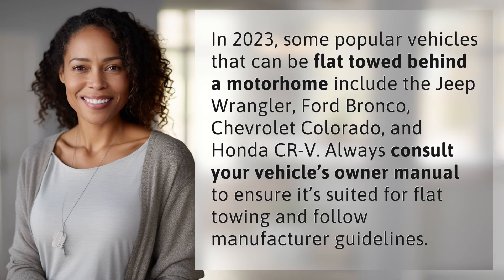What vehicles can be flat towed behind a motorhome in 2023?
Top Vehicles for Flat Towing in 2023 👉 Flat Towing 2023 👉 Discover the top vehicles like the Jeep Wrangler and Ford Bronco that can be flat towed behind a motorhome in 2023. Ensure to check your vehicle's manual and follow manufacturer guidelines for safe towing.

Laura S. Harris (2024, May 31.) What vehicles can be flat towed behind a motorhome in 2023?
    🌐 AskAbout.video